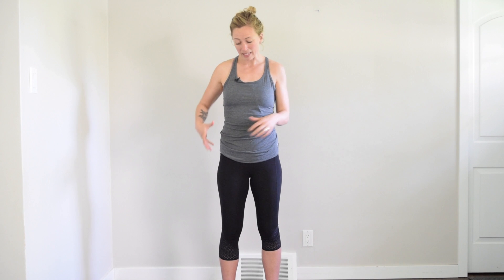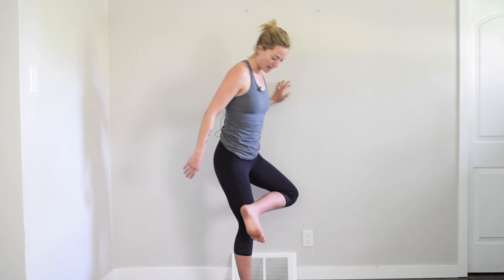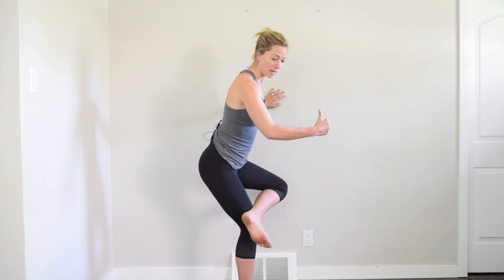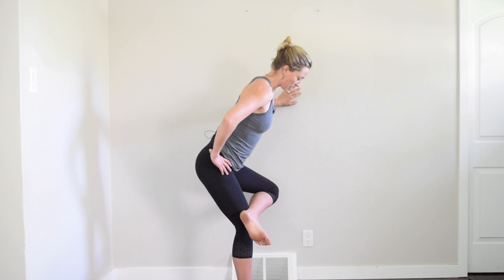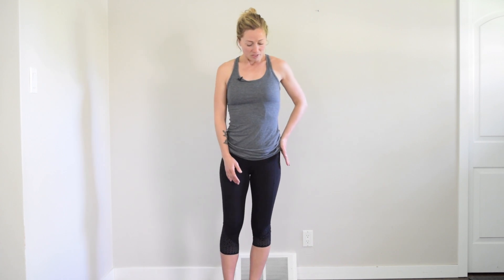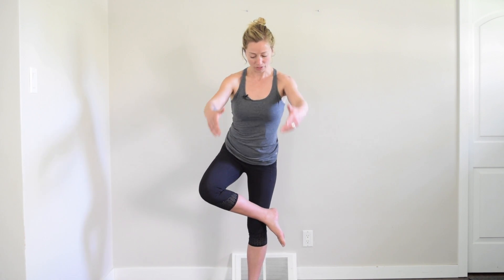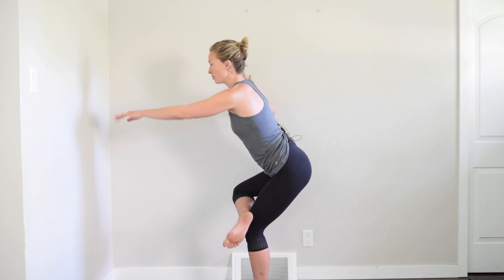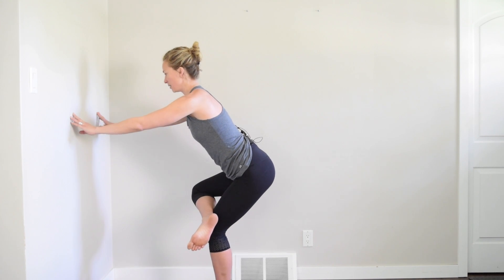Pain Free Pigeon Pose: Active Version for Hip Stability & Mobility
This is a standing variation of pigeon pose. Building strength and stability for your hip joints while helping to mobilize right where you need it. If a traditional pigeon pose doesn't feel good in your knees or SI joints, try this standing variation. It's also a great way to strengthen your posterior chain!

Join our global community inside the Heart + Bones online yoga studio where you can enjoy smart, sustainable yoga classes.

YOGA TEACHERS: Are you looking to update your yoga teaching with applied anatomy and movement education? Join our free bi-weekly Yoga Teacher Tips newsletter